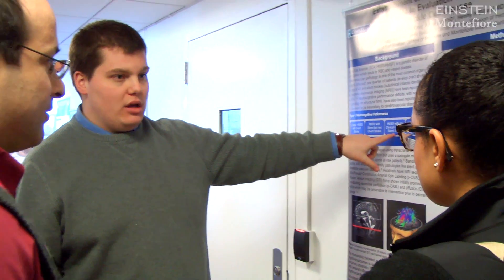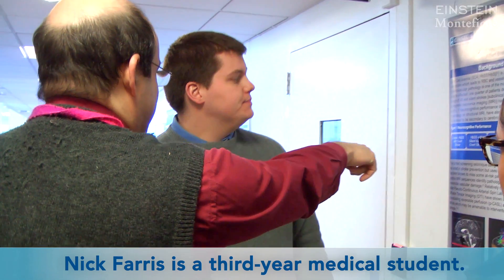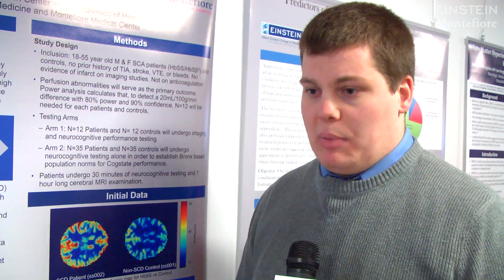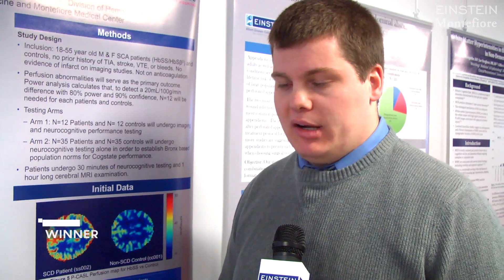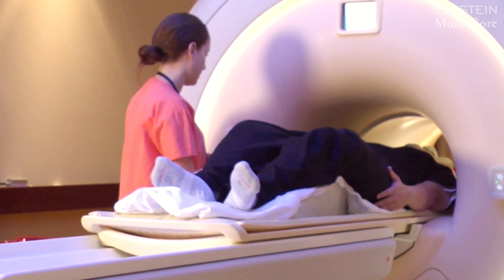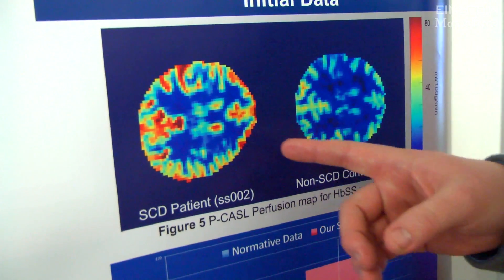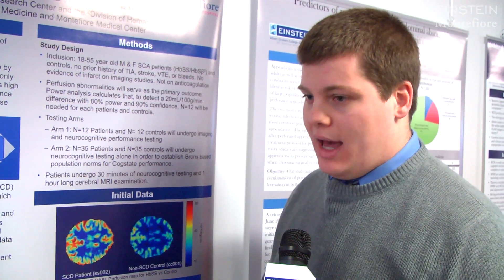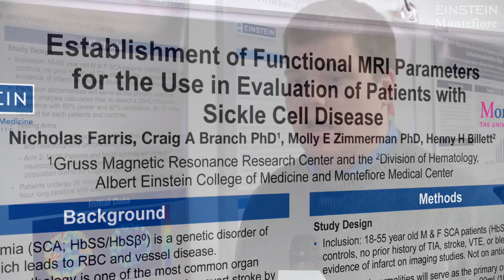Sickle Cell Disease: Medical Student Research on Brain Inflammation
- Nicholas Farris, a third-year medical student at Albert Einstein College of Medicine, discusses the MRI research he conducted to study brain inflammation in patients with sickle cell disease. The research was done under the guidance of his mentors, Dr. Craig Branch and Dr. Henny Billett at Einstein and Montefiore Health System. Nicholas received the 2014 American Society of Hematology Honors Award. He plans to specialize in pediatric hematology oncology.